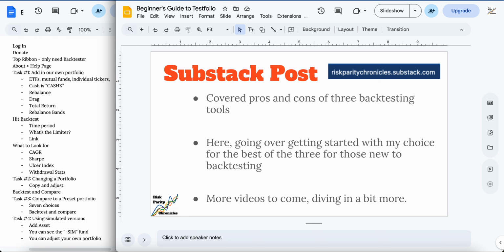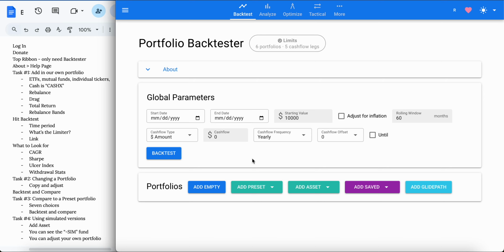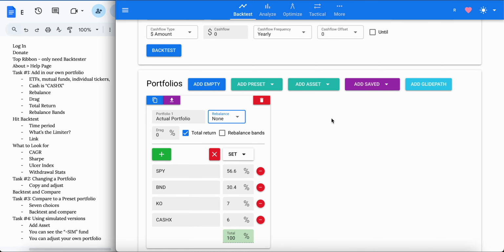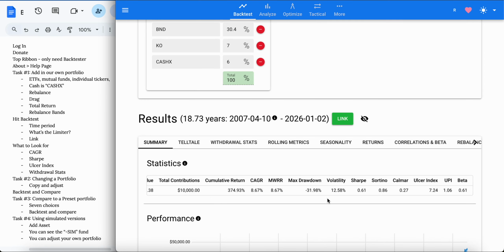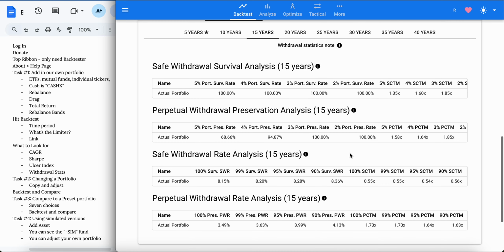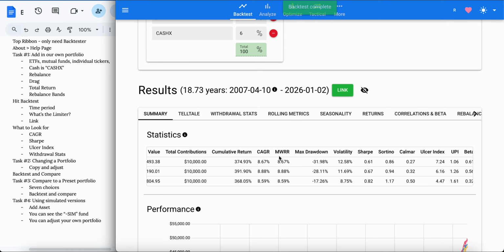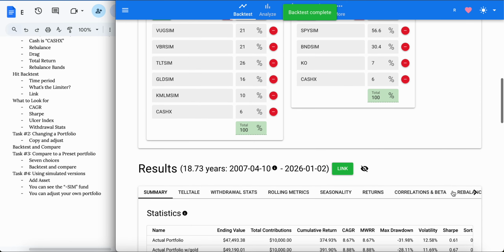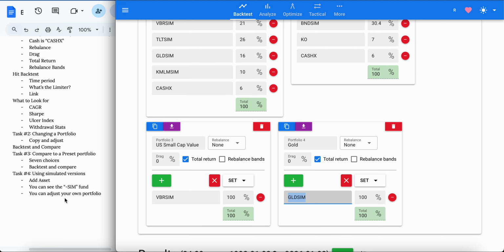Beginner's Guide to Testfolio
** This video is based on the article "Three Portfolio Backtesters that Every DIY Investor Should Know," where assess Portfolio Visualizer, Portfolio Charts and Testfol.io:

If you’ve ever wanted to backtest your own portfolio but weren’t sure where to start, you’re not alone.
Running backtests is one of the most valuable skills a DIY investor can develop. It lets you see how assets and portfolios have behaved across different market environments—and what might happen if you change them.
Add gold, or maybe trend-following managed futures. Shorten or extend the duration of your bonds, or even eliminate them entirely. Swap your US-only stock portfolio for one with international exposure.
Backtesting lets you ask “What would that have looked like?,” helping you make decisions about what to do now and in the future.
Since there’s no crystal ball, backtests built on long, high-quality datasets may be the best map we have of what lies ahead. While past performance is no guarantee of future results, having knowledge of how things have worked can improve our decision-making process.
In this video, I give you a beginner's guide to my choice for the best backtesting software for the DIY investor: Testfol.io.